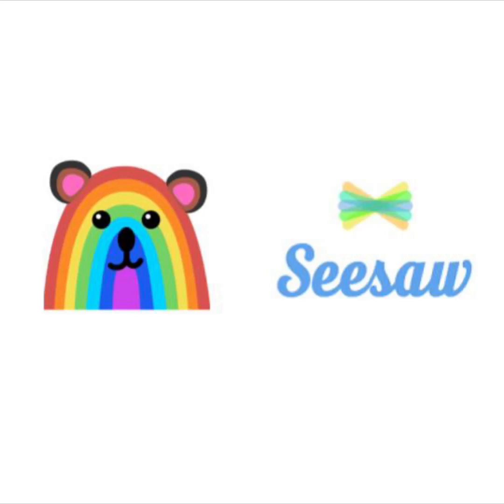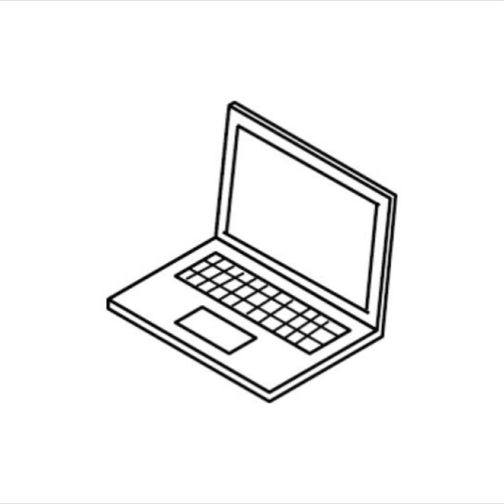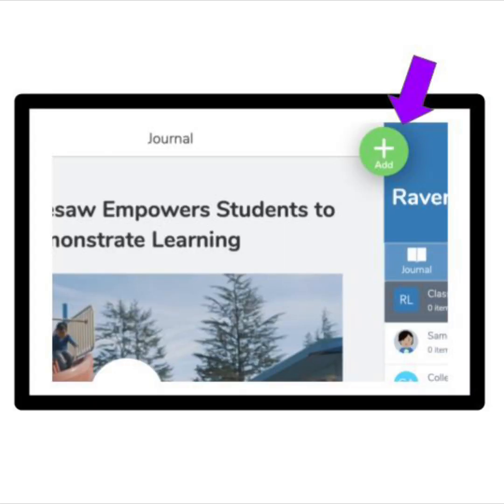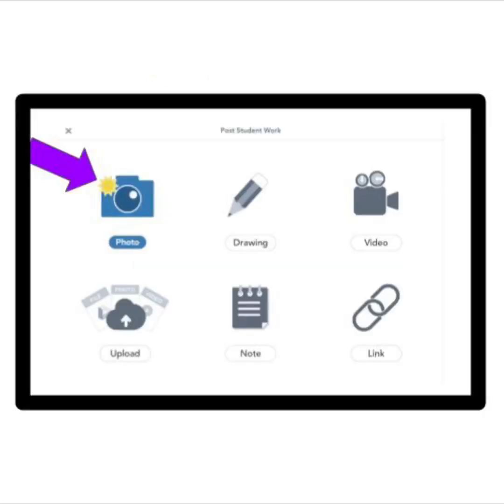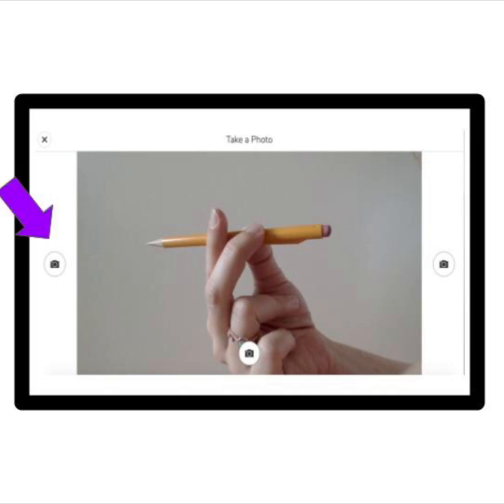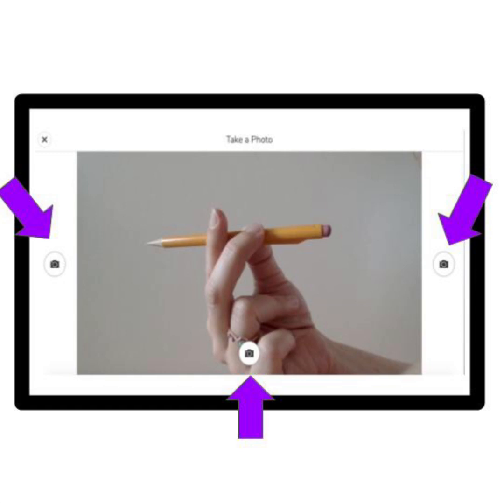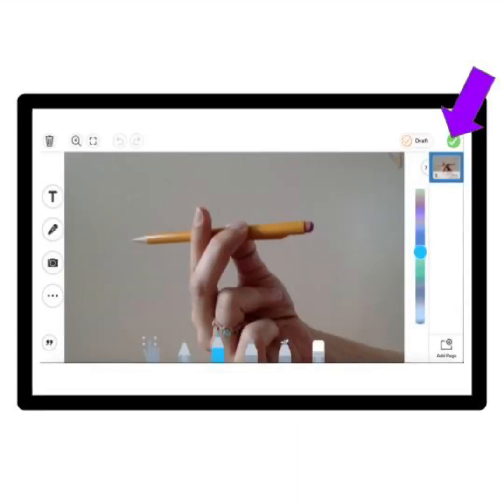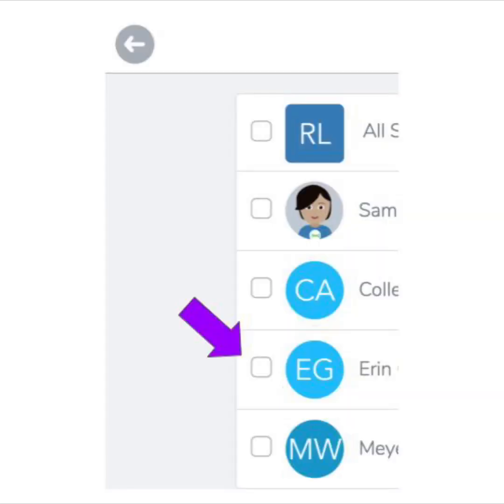How to take a photo in Seesaw using a laptop